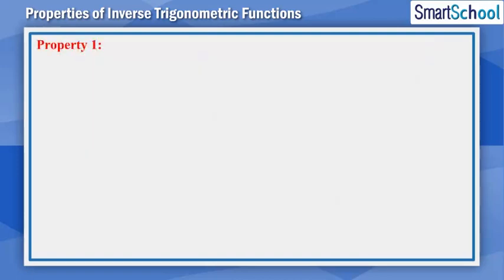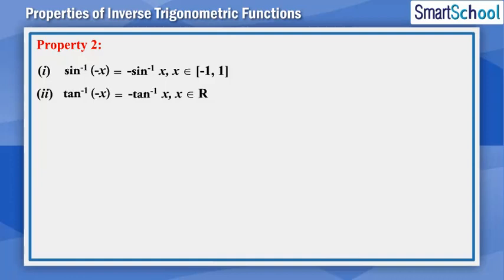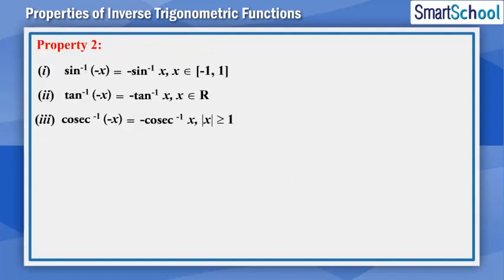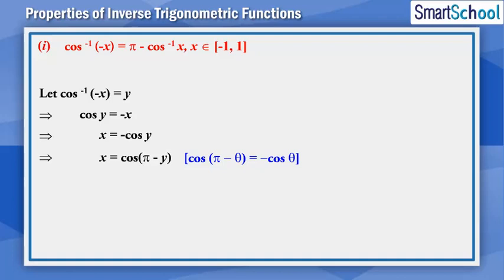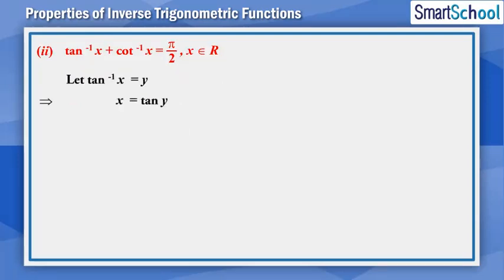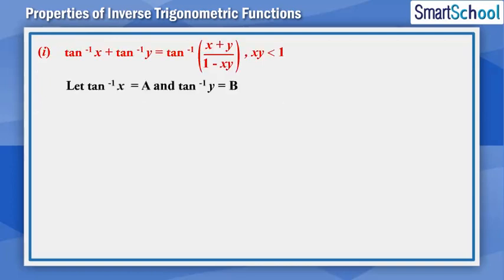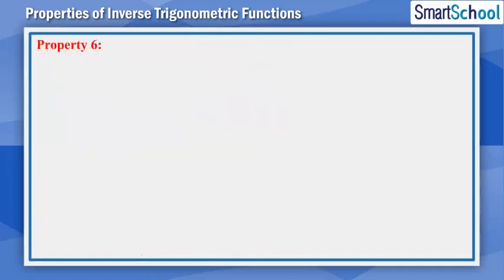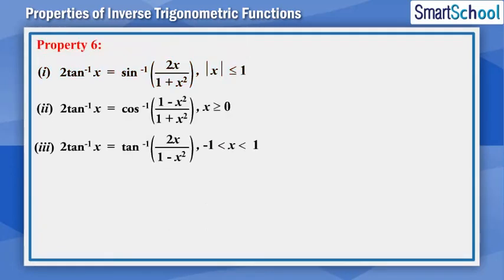Maths class 12th ll Demo video ll Smart Study #1